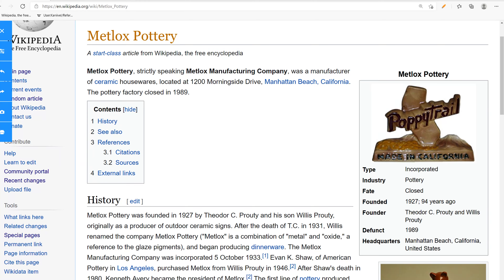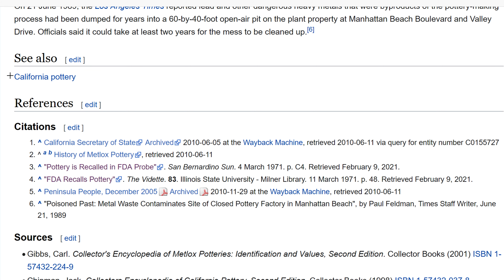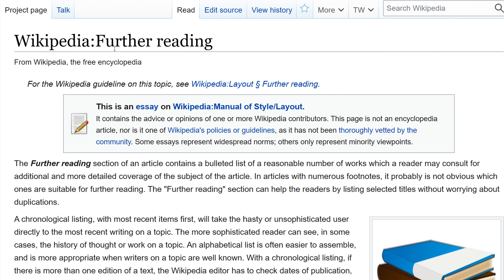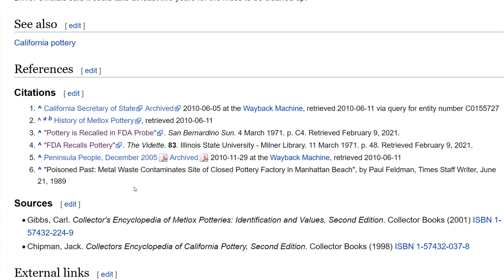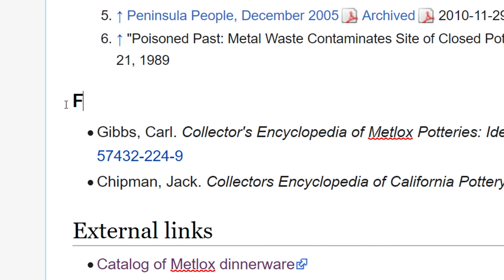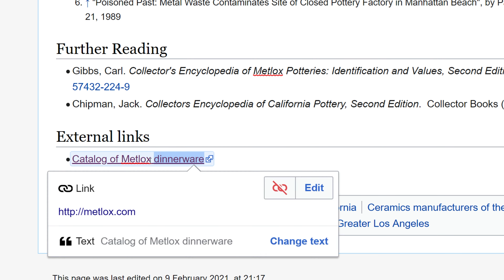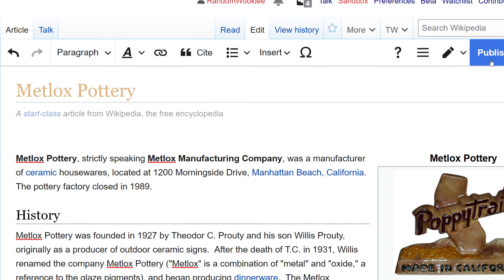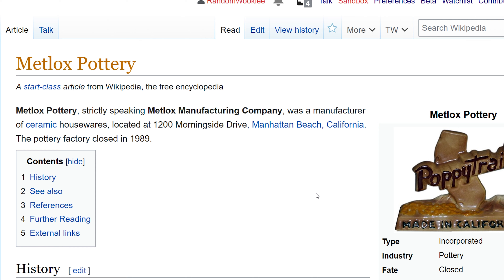[54] A Few Minor Edits to Metlox Pottery Wikipedia Page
A few additional formatting edits to last weeks wikishow edit.